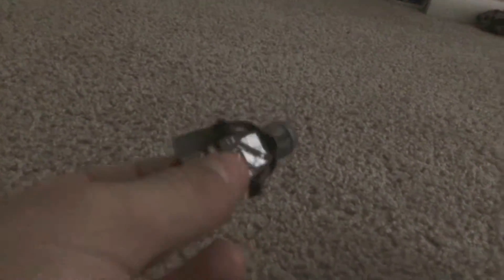Showing all of my lego Star Wars mini figs!!!